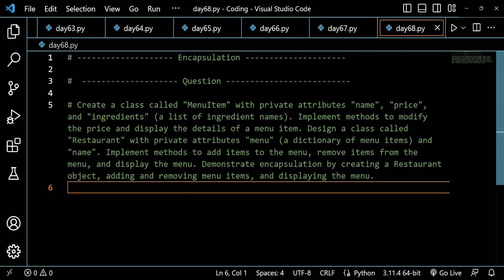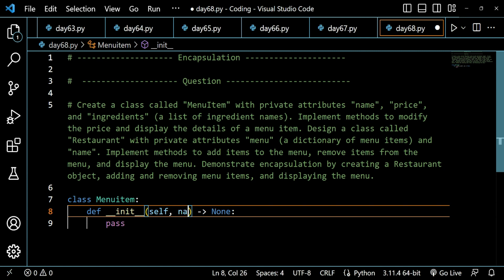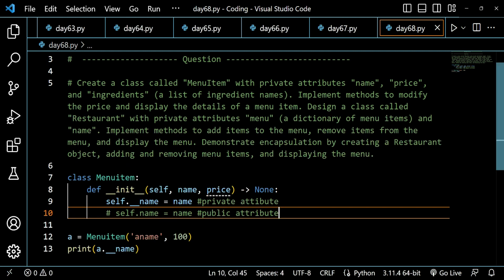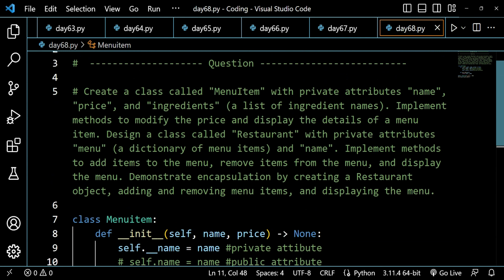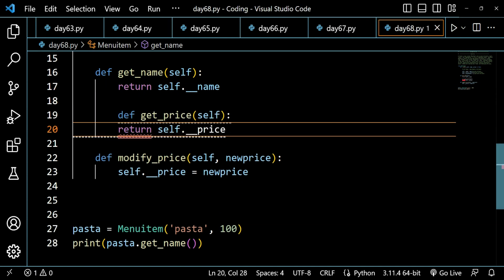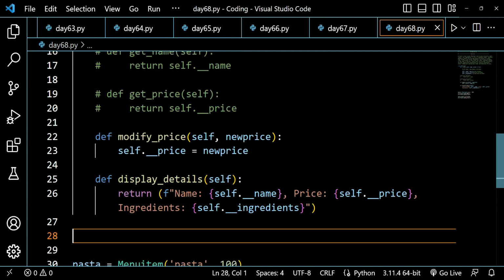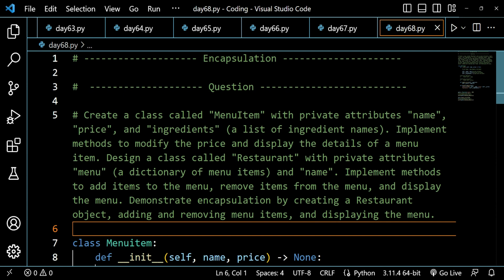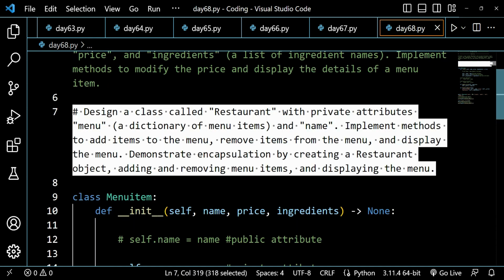Master OOP Question-Solving with Python: DAY68 | Encapsulation | OOPS QUESTIONS